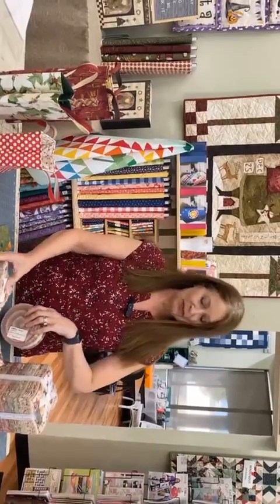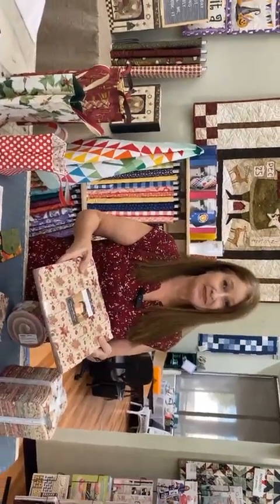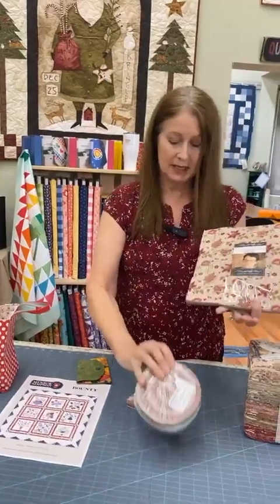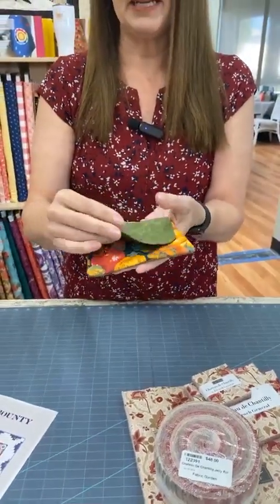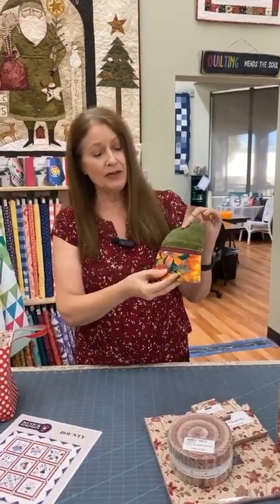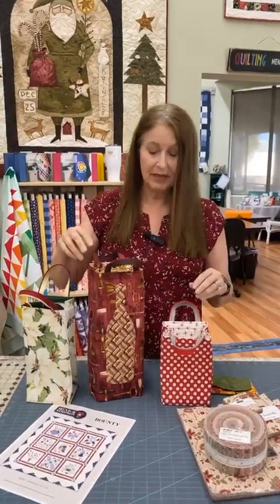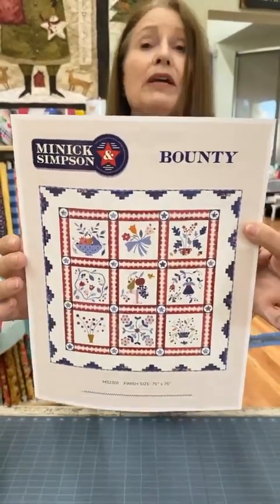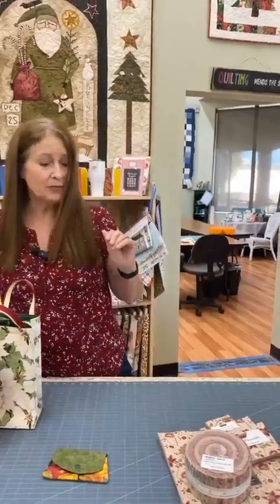Facebook Live with Jill - September 28, 2023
Fabric Garden's weekly update on what is new in the shop.